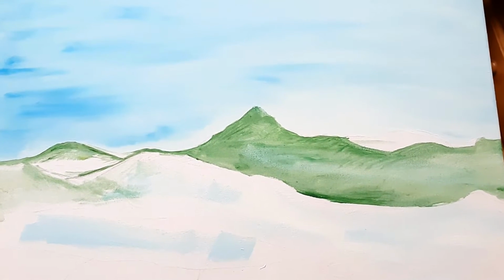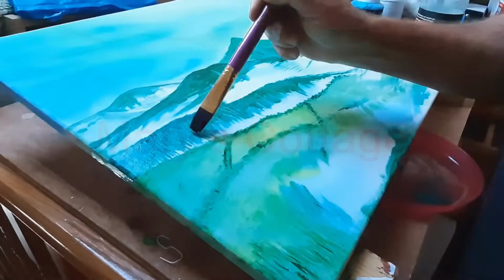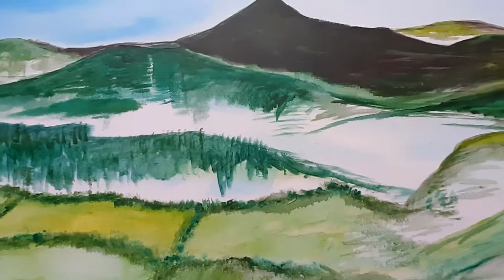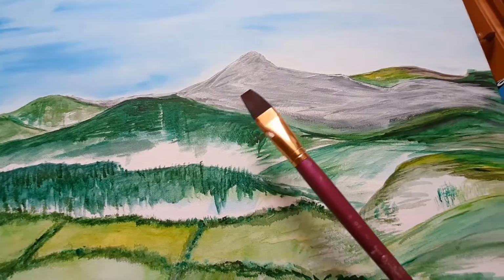And NOW... For Something Totally Different - The Making of Mary's Cottage!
Greetings Folk,

Yep... now for something totally different - join me in the fun I had in the making of Mary's Cottage.

Acrylic painting can be fun... even for an amateur like me! Yep... feel free to give it a go - it is rewarding!